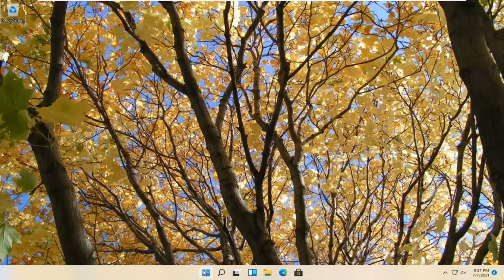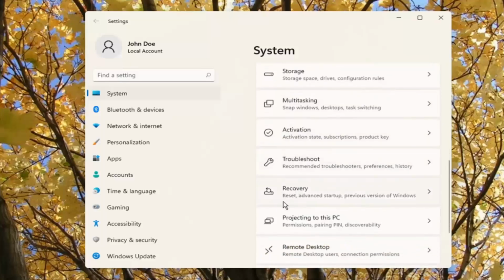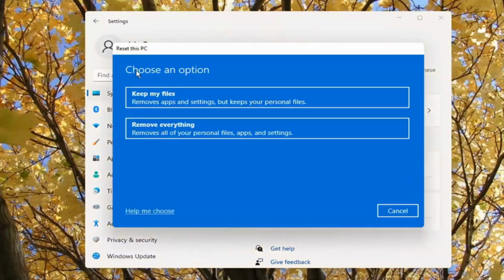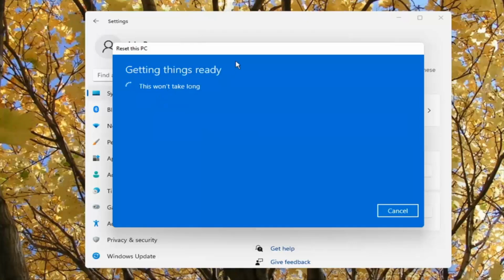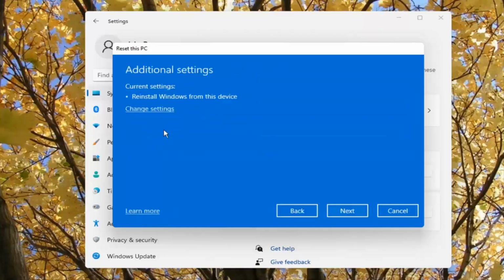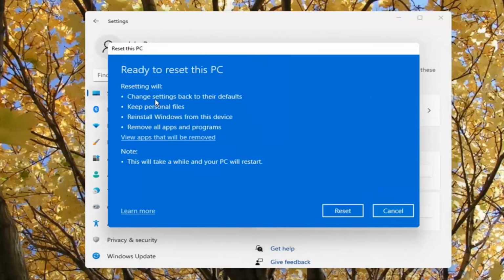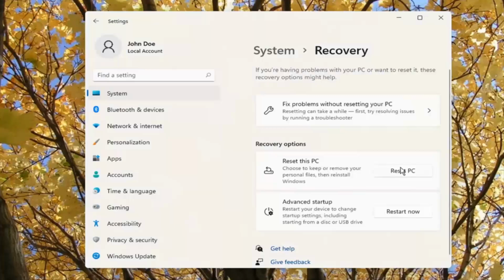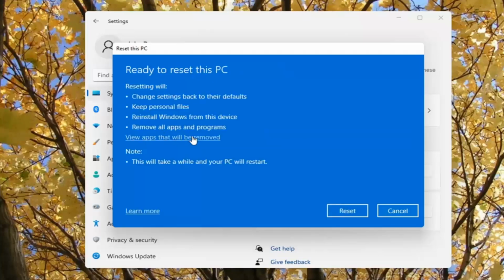How To Factory Reset HP ZBook [Walkthrough]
If you're looking for information about how to factory reset an HP ZBook, this tutorial provides a clear overview of the process and its purpose. It discusses common reasons users may restore their workstation laptop, including software issues, system performance concerns, or preparing the device for a new owner. This walkthrough is designed for HP ZBook users who want to better understand the factory reset topic before making changes to their system. The video provides helpful context without explaining the specific reset procedure.

Issues addressed in this tutorial:
HP ZBook factory reset
How to factory reset HP ZBook
HP ZBook reset guide
HP ZBook troubleshooting
HP ZBook recovery
Restore HP ZBook
HP workstation laptop reset
HP ZBook performance issues
HP laptop recovery
HP ZBook walkthrough

This video focuses on the topic of factory resetting the HP ZBook while explaining why users may consider restoring their workstation laptop. It highlights common situations involving system maintenance, troubleshooting, and preparing the device for another user. Viewers searching for HP ZBook recovery information, reset guidance, or workstation laptop troubleshooting resources will find this tutorial relevant and informative. The content is designed to provide a better understanding of the topic without walking through the individual reset steps.